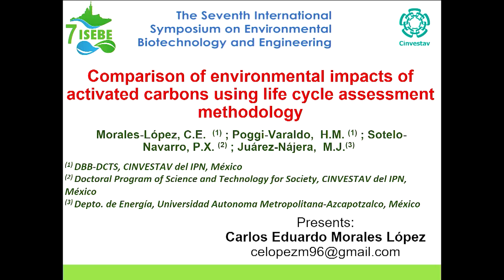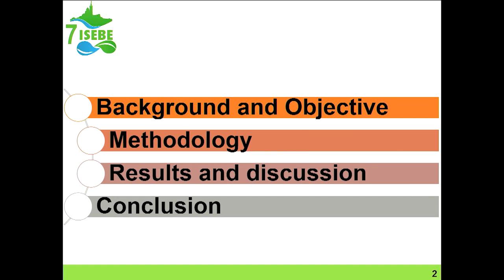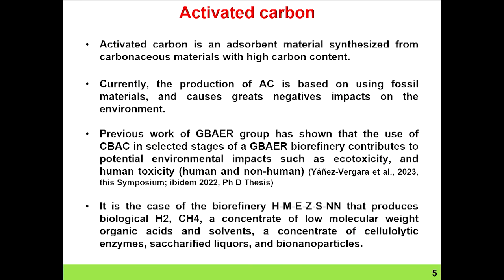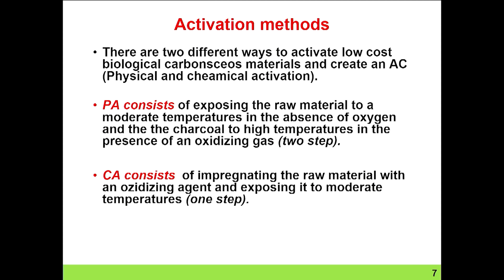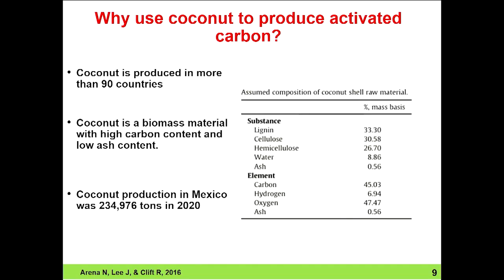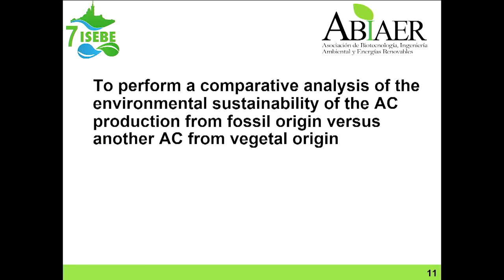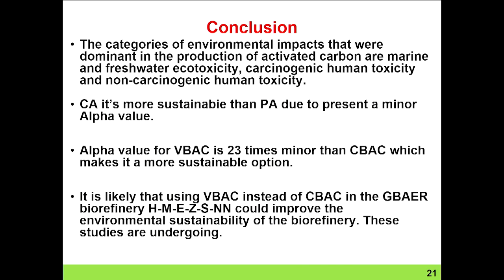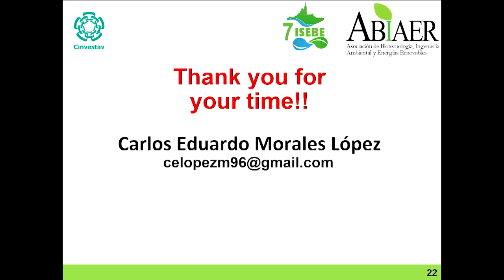MORALES-LOPEZ Carlos Eduardo: Comparison of environmental impacts of activated carbons using life...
Comparison of environmental impacts of activated carbons using life cycle assessment methodology.

Carlos Eduardo Morales López, Hector Mario Poggi Varaldo, Perla Xochitl Sotelo Navarro, Margarita Juárez Nájera
GBAER-CINVESTAV, UAM-Azcapotzalco, MEXICO

Activated carbon has numerous applications in industrial processes and environmental technologies due to its adsorptive and catalytic properties. A previous study on the sustainability of the biorefinery H-M-Z-S-SEBQ-NN indicated high contributions to several normalized potential environmental impacts (NPEI) by using coal-based activated carbon (CBAC) in the stages S (saccharification) and NN (bionanobioparticle production). For this reason, it was proposed to use vegetal-based activated carbon (VBAC) to replace the CBAC. The focus was on coconut shells as the vegetal material due to their abundance in Mexico and good adsorptive characteristics. This study analyzed the environmental impacts of VBAC production and included their comparison with those of the CBAC using the life cycle assessment (LCA) methodology. Two different scenarios were studied to describe VBCA production. The first scenario excluded raw material recirculation in the milling stage (A). The second one included two recirculation passes of coarse coconut shell particles in the milling stage (scenario). Thermal carbonization was performed under an inert atmosphere, whereas physical activation was performed using steam as an activating agent. The CBAC carbon production (Scenario E) was the process "Activated carbon granular {RoW} activated carbon production, granular from hard coal | Cut-off, U '' from SimaPro Ecoinvent database. In all scenarios, energy and mass balances were calculated based on a functional unit of 1 kilogram of activated carbon. LCA was applied according to the requirements and framework of the international standards ISO-14040 and ISO-14044. SimaPro software version 9.2.0.2 with ReCiPe method Midpoint (H) version 1.5.0 was used. The comparison of environmental impacts between both activated carbons was based on the metric alpha calculation and comparison. The latter is the sum of all the 18 NPEI of each activated carbon production process. The analysis showed that CBCA significantly contributed to marine ecotoxicity, human carcinogenic toxicity, freshwater ecotoxicity, and noncarcinogenic toxicity. Scenarios A and C exhibited lower NPEI contributions in all categories compared to Scenario E, that is, VBAC production is more sustainable than CBAC. The substitution of coal-based activated carbon for coconut-shell-based activated carbon would likely reduce the NPEI of our model BRF. The recirculation of large-size coconut shells fraction in the milling stage did not significantly influence the sustainability of VBAC processes. Finally, VBAC was more environmentally sustainable than CBAC, and this benefit would be likely associated with an improvement in the overall sustainability of our model BRF.